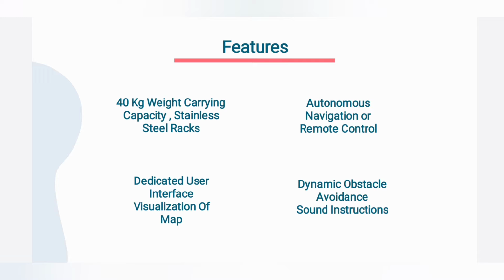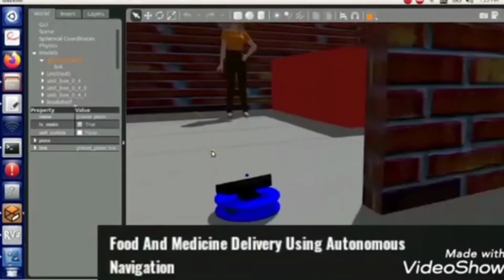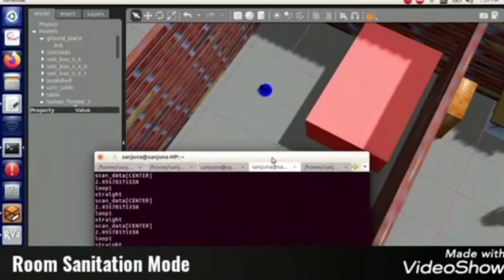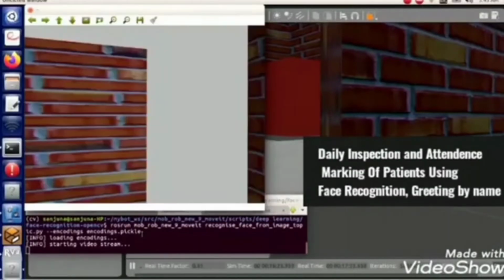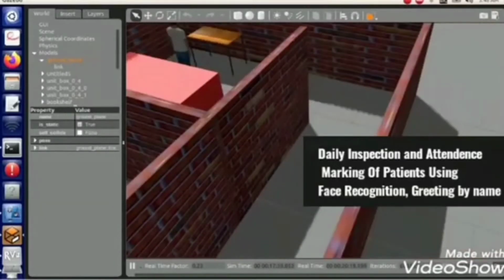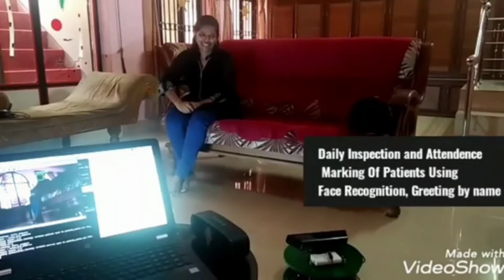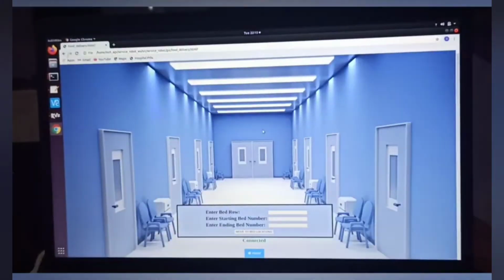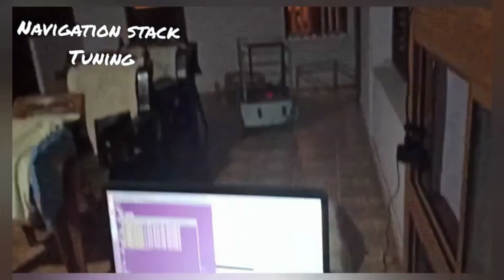Autonomous Mobile Robot for Covid Care (CET) - Details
Project Team,
Sanjuna Mariam Mathews
Ajmal M
Rojin Philip Reji
Harikrishnan K
Arun Shankar M

Guided By ,
Dr. Sreeja S

Funded By
Lighthouse Alumni Association 1987-91 CET